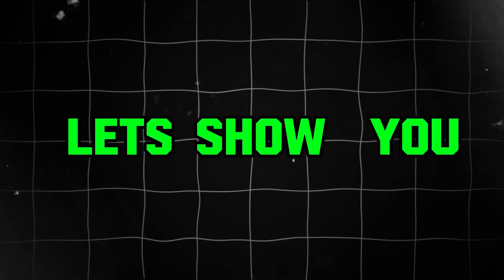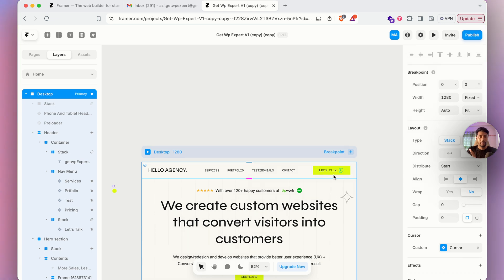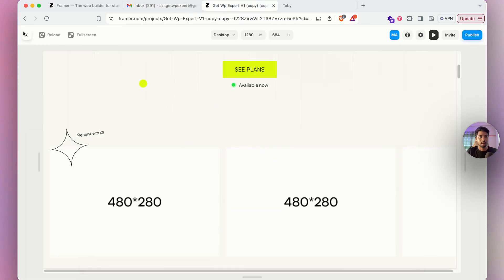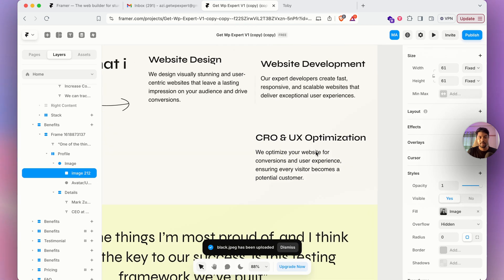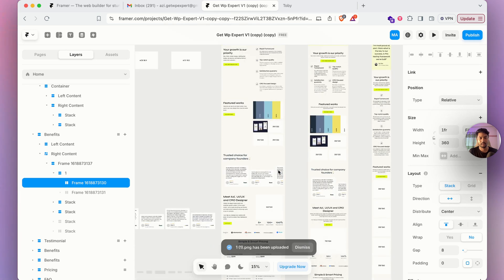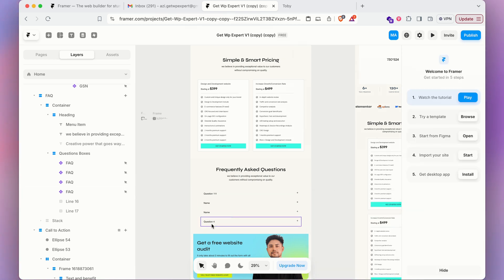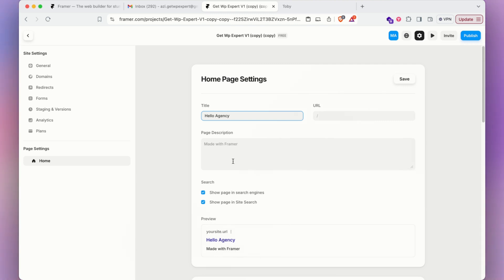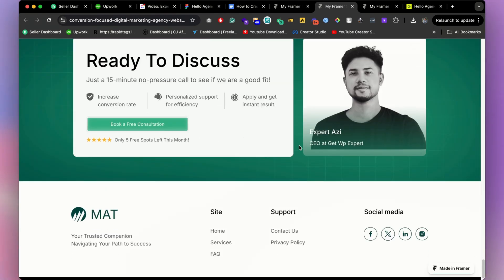How to Create a FREE Agency Website Using AI and Framer | Expert Azi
How to Create a FREE Agency Website Using AI and Framer | Expert Azi@ExpertAzi

If you're dreaming of creating a stunning design agency website without spending a single dollar, you're in the right place! In this video, I'll show you how to use AI and Framer to build a professional, conversion-focused website for free. Yep, you heard that right—absolutely FREE!

This video shows you how to create a stunning FREE Design Agency Website using AI tools and Framer! No coding needed! Learn how to customize, upload images, and publish. Get started in minutes!

Timestamp:
00:00  -  Intro
02:10 Figma design files
03:08  - Customize Framer Template Design
11:15 -How to write website copy using Ai
15:38 - Customize the service section in Framer template
16:16 - Customize the Testimonial section
17:31 - Customize the Feature section
24:16 - Placing the Image
27:53 - Customize the Testimonial section
32:48 - Customize the Pricing section
34:15 - Customize the FAQ section in the Framer template
39:11 - Update Work slider section
42:13  - Framer setting
48:35 end

👉 Support me or Download Premium Figma, Framer, and WordPress kit File

👉 GROW YOUR BUSINESS:
1. Fiverr (Hire Freelancers, get your work done)
2. Appsumo (DISCOUNTS & DEALS) - Pending
3. Themeforest (WordPress or any Theme)

👉 LEARN & IMPROVEMENT:
1. Skillshare (Premium Course free for 30 days)

👉 WEBSITE TOOLS:
1. Elementor (WordPress No Code Website Builder)
2. Framer (No Code Website Builder)

1. Greatly Social (Free Forever)